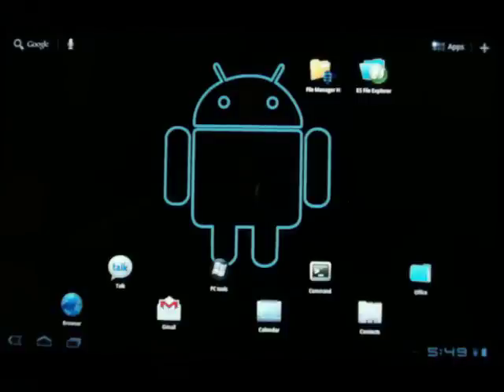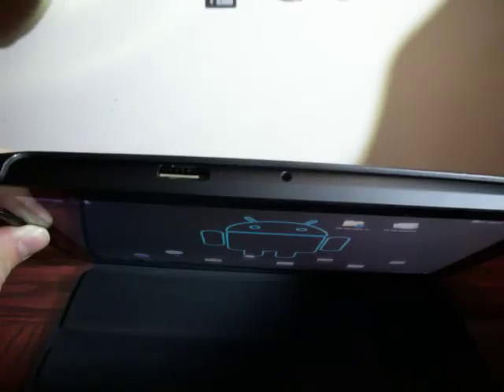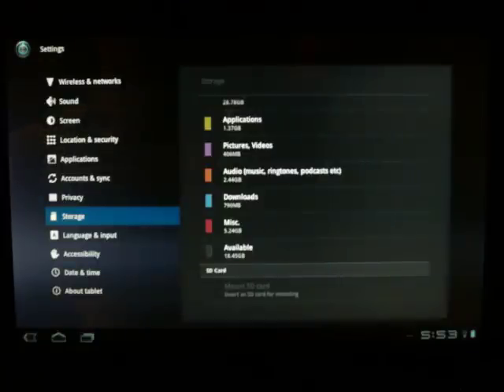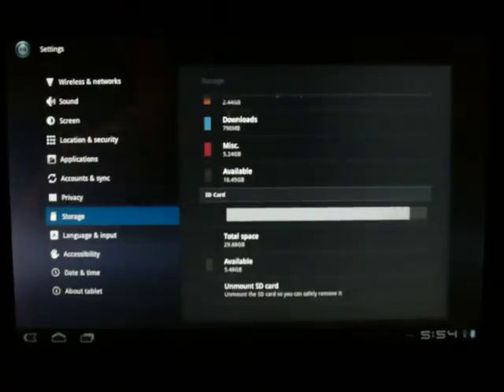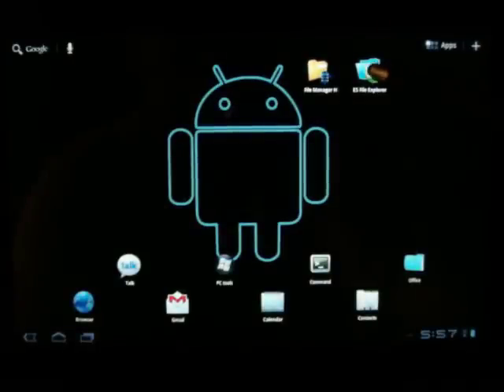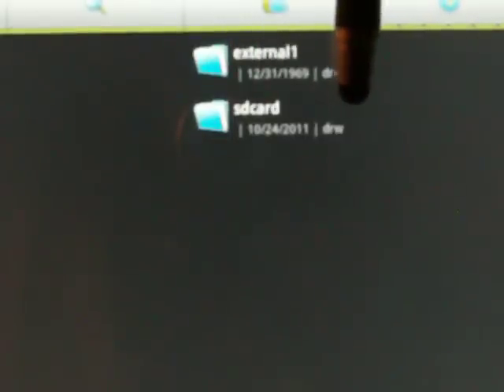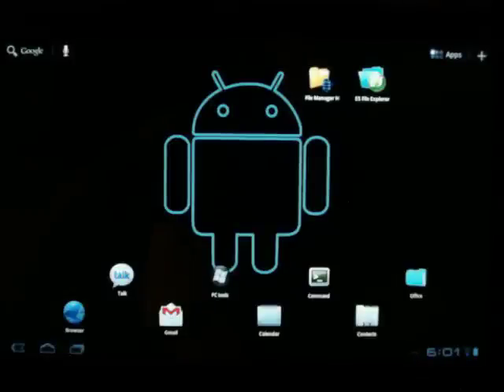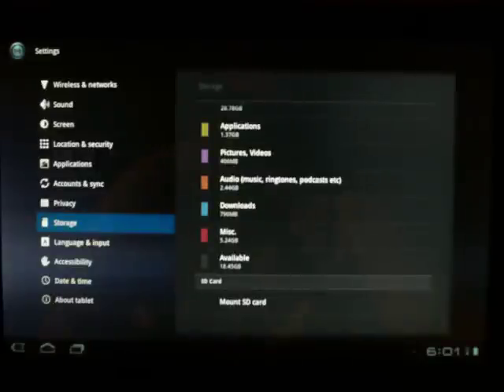Honeycomb 3.2 - SD Card In-depth Tutorial - everything you need to know !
Posting everything you need to know to get started with using the MicroSD card slot that is now enabled with the 3.2 upgrade!

If there is anything I forgot to mention please post the question down below and I will respond as soon as I can.